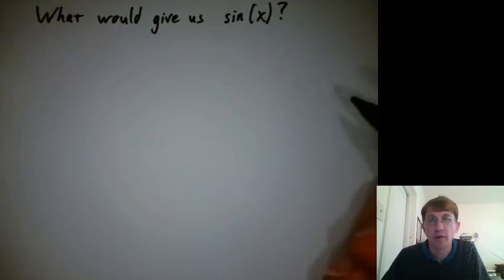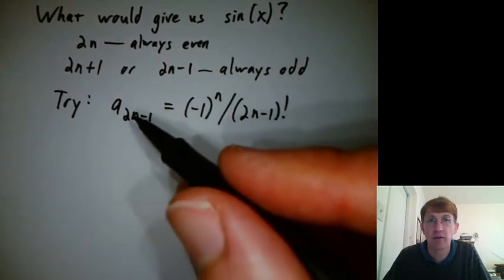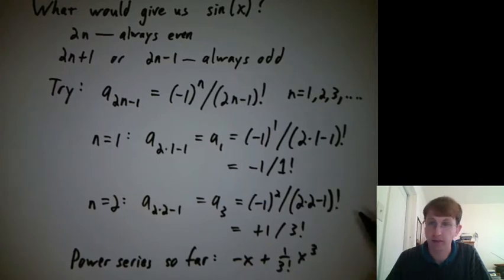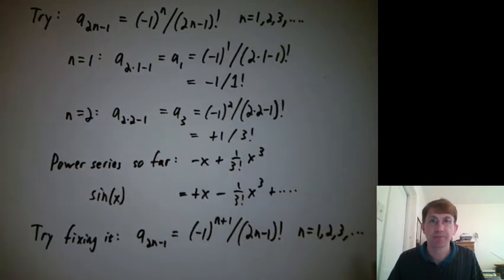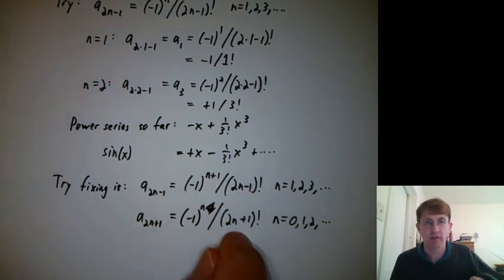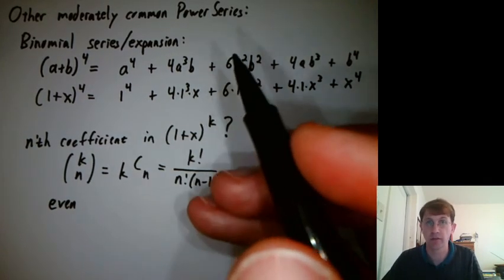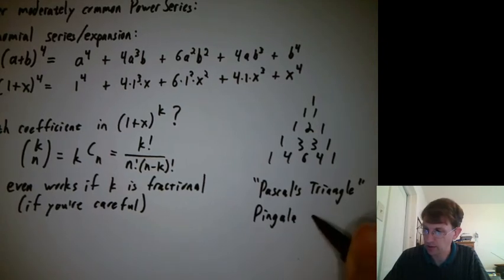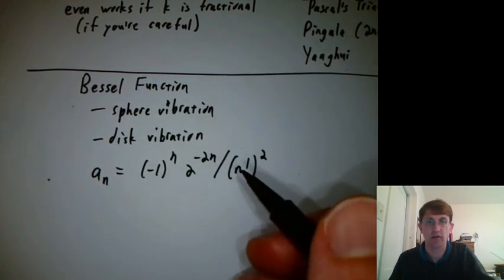math121 ch86c power series for sin binom bessel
Trying something, checking it, and fixing it up to get a power series for sin(x).
And then two other somewhat common power series: Binomial and Bessel functions. We'll say more about Bessel functions in a later video.
I said that the formula for the binomial coefficients works for fractional "k" if you are careful. The textbook talks about what to do in that case, so go ahead and read that if needed.